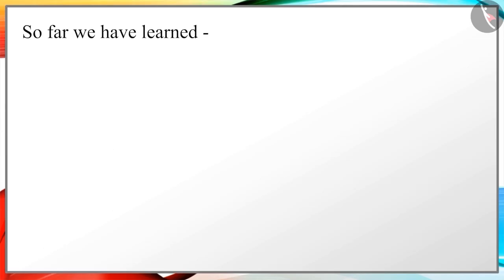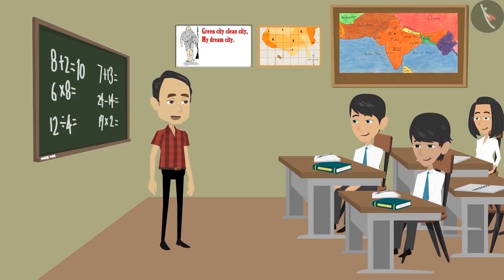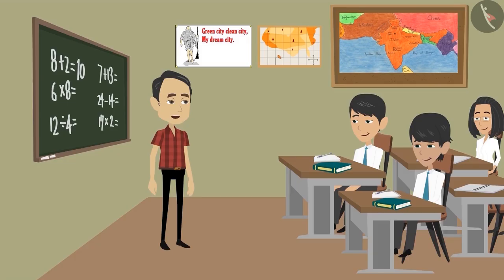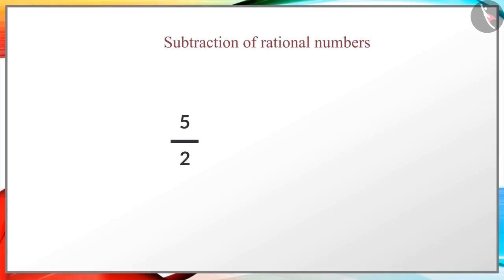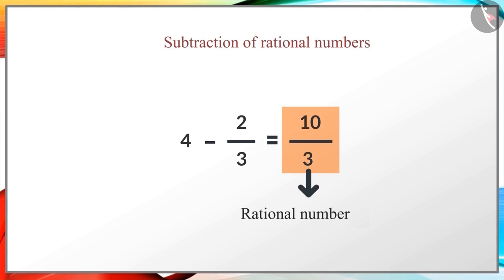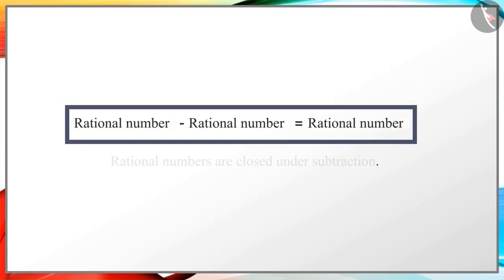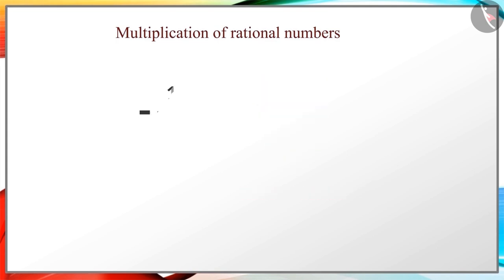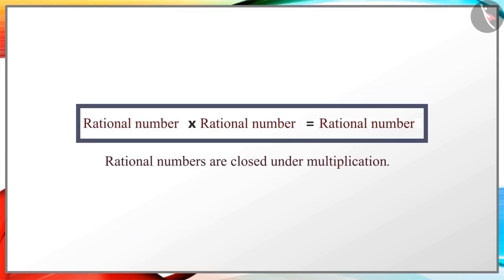Closure Property of Rational Numbers | Part 2/3 | English | Class 8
Closure Property of Rational Numbers | Part 2/3 | English | Class 8 | NCERT

Closure Property of Rational Numbers | Rational Numbers | Grade 8 | NCERT | Rational Numbers

Welcome to part 2 of Closure Property of Rational Numbers. In this video, we will discuss the concept of Closure Property of Rational Numbers.